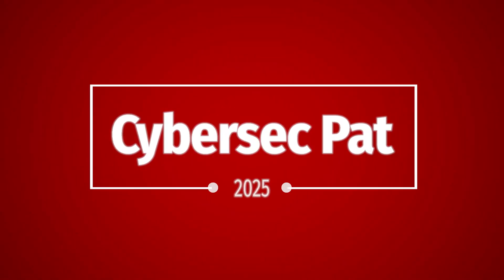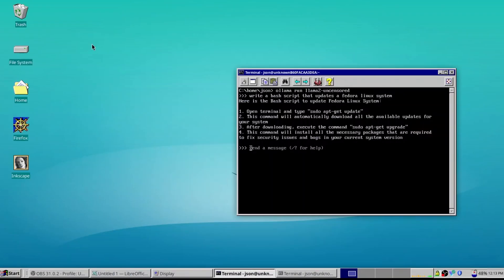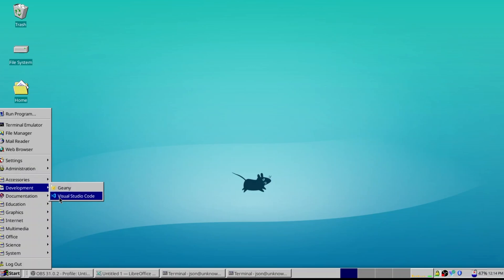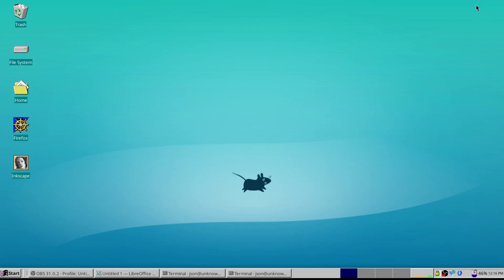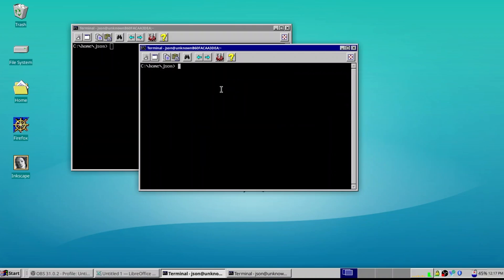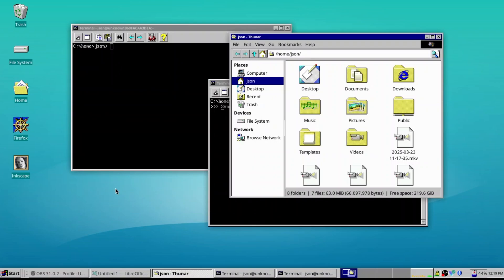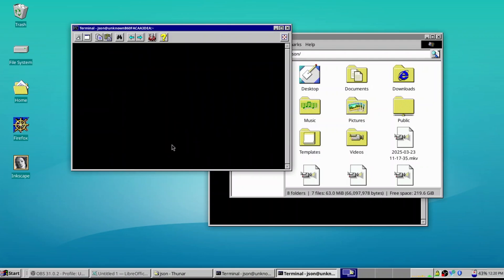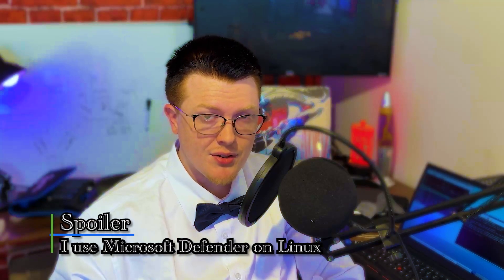my weird Linux setup (everything goes... right?)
This is a chill little cozy video. I don't go off on rants in this one. Still watch it though. In this video I show you my weird Fedora Linux setup.
Note I do all my cybersecurity work on my homelab.